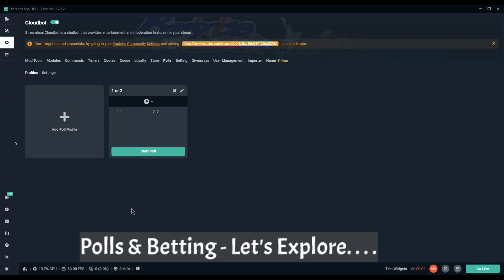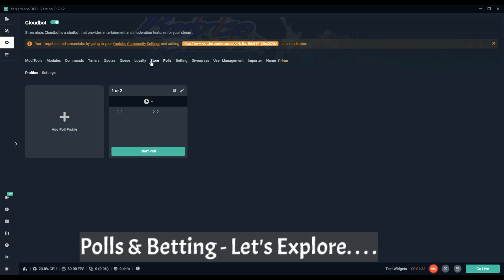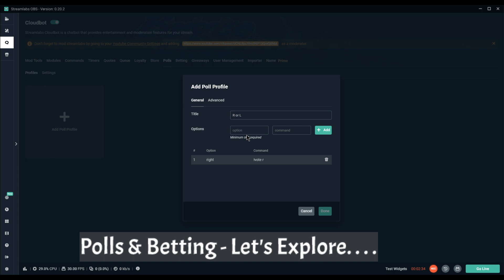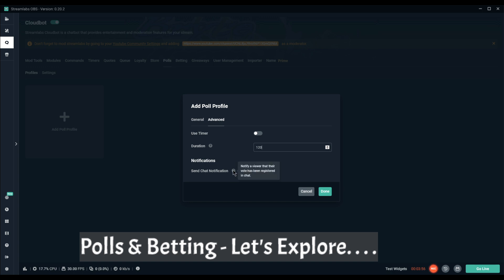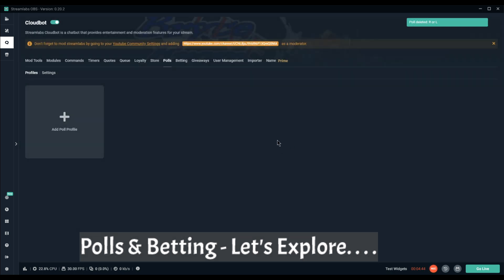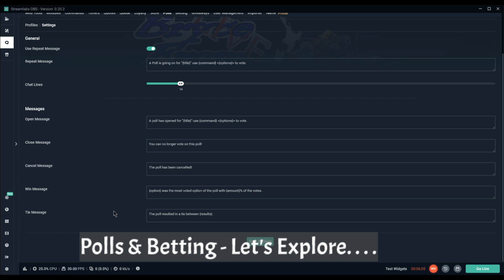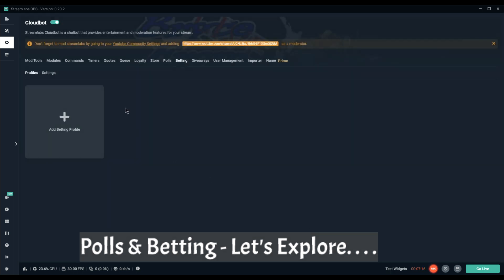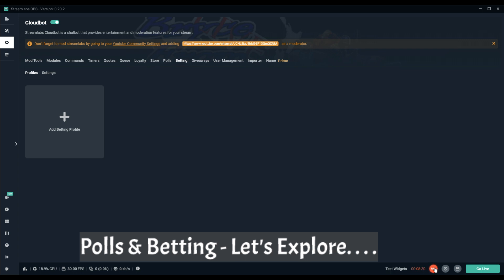Cloudbot: EP8 - Polls & Betting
Eisode 8 in this 10 part series takes you into the polls and betting options of streamlabs cloudbot or chatbot as some of you know it as.

BFNZ FAN MAIL can now be sent to:

Bryce C. Fan Mail
Taradale
Napier    4141

(I do respond to Messages)